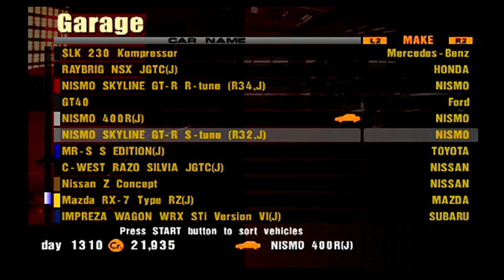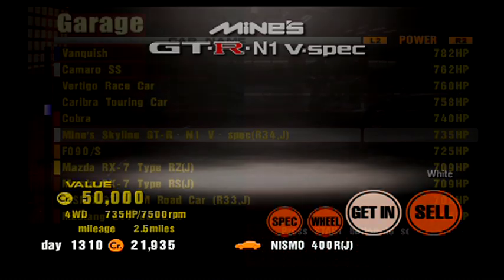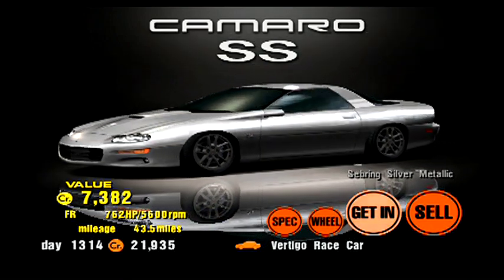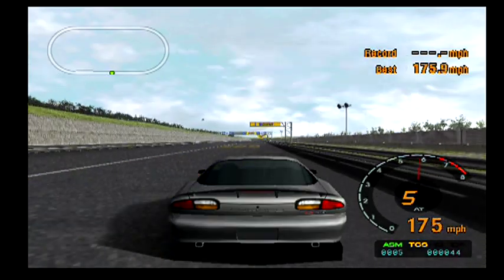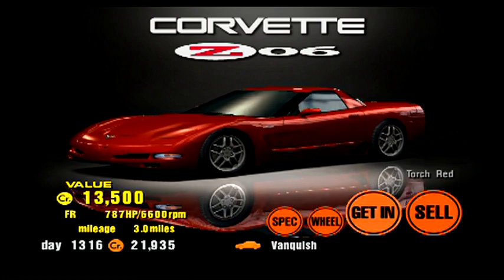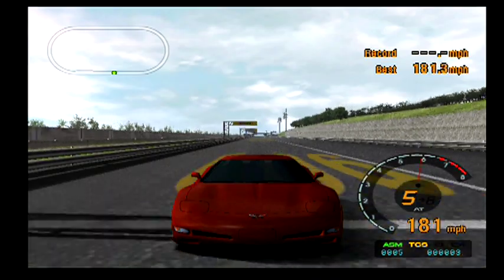Gran Turismo 3 Max Speed Test Part 9! Tuning up Every Car! Mine's Skyline(735hp)- Nismo 400R(842hp)!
Hey everyone! Here is part 9 in my Gran Turismo 3 Max Speed Test! We are Tuning up every car in the game! Timestamps are below! We are starting with the Mine's Skyline, and we are ending with the NISMO 400R!

Timestamps:

Mine's Skyline GT-R N1 V-spec(R34,J)- 0:31
Shelby Cobra- 2:41
Opel Calibra Touring Car- 4:31
Gillet Vertigo Race Car- 6:24
Chevrolet Camaro SS- 8:12
Aston Martin Vanquish- 10:04
Chevrolet Corvette Z06- 11:58
Opel Astra Touring Car- 13:49
F688/S- 15:43
F094/S- 17:31
F094/H- 19:17
Mercedes-Benz CLK Touring Car- 21:02
Nismo 400R- 22:59